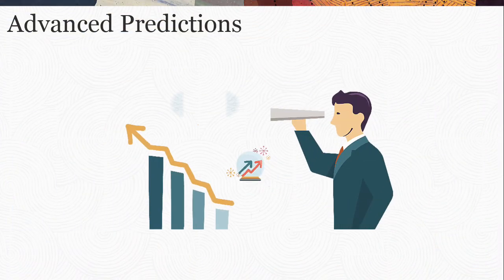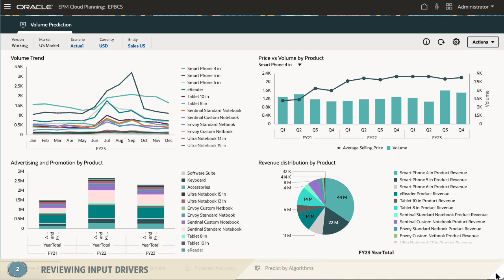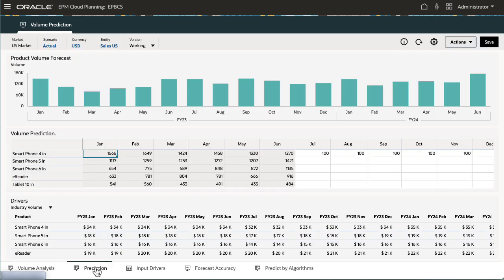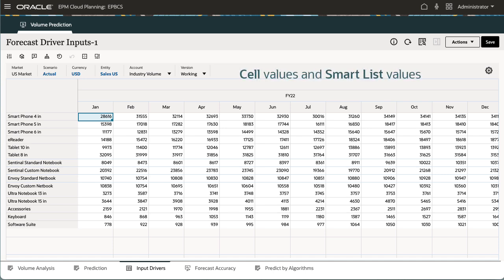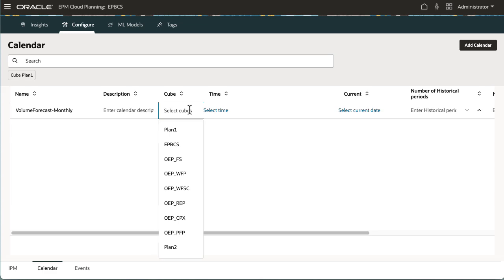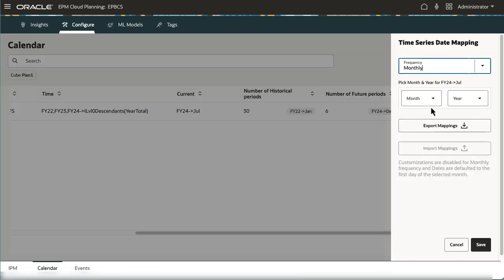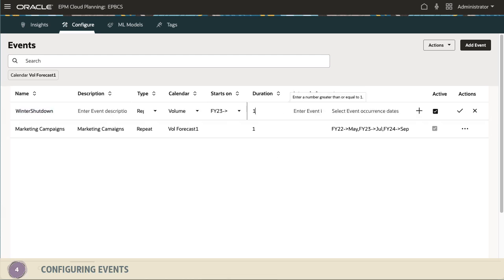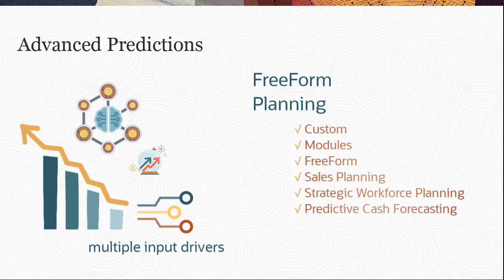Setting Up Cloud EPM for Advanced Predictions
In this tutorial, you learn which tasks are required before configuring Advanced Predictions. Advanced Predictions takes advantage of machine learning models to generate multivariate predictions to improve your forecasting accuracy.